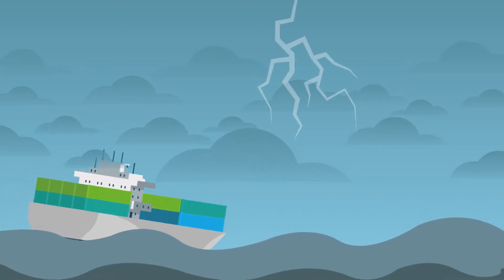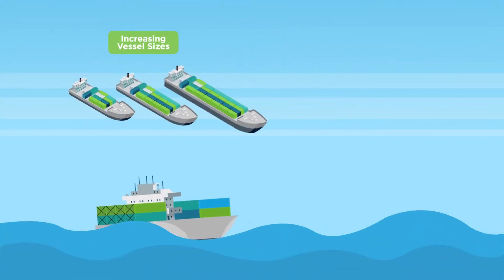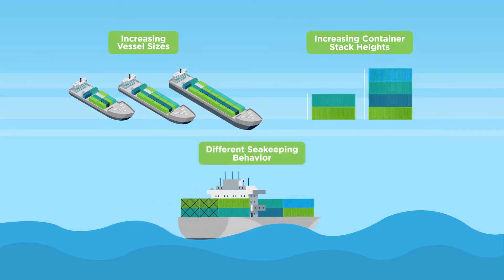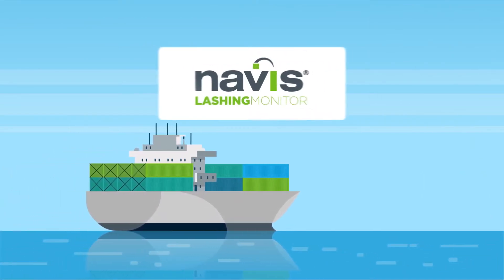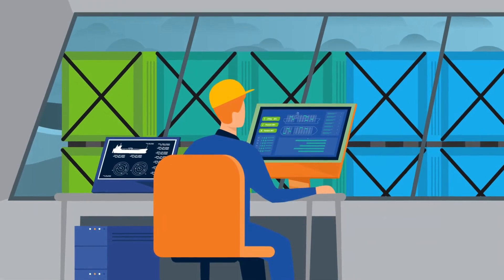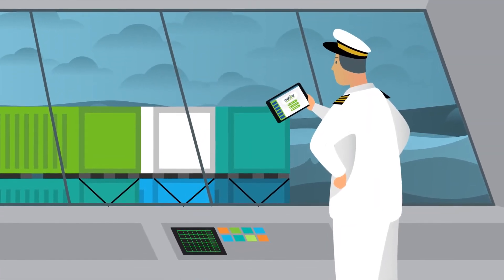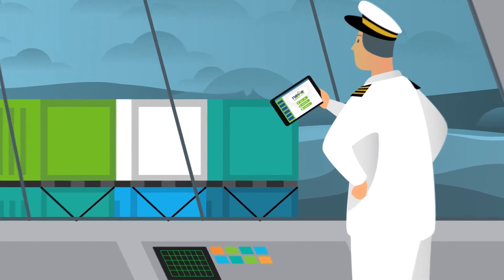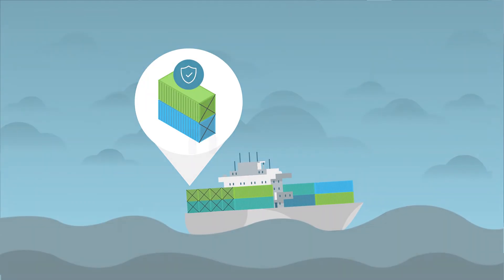Lashing Monitor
Keep your cargo safe during sea passage and minimize the risk of container losses and incidents due to heavy weather with the Navis Lashing Monitor!